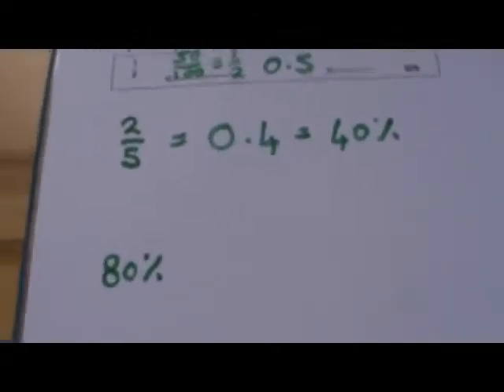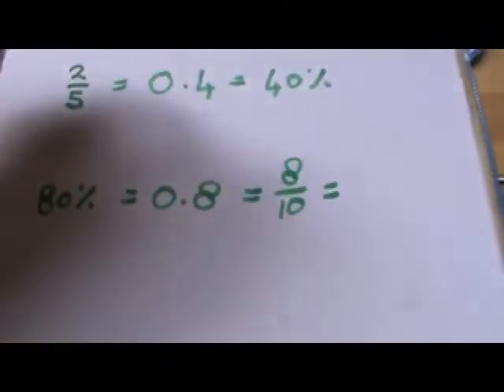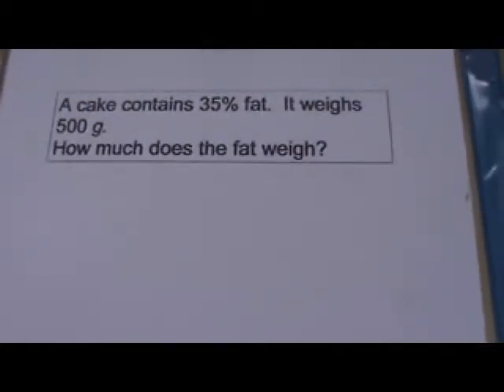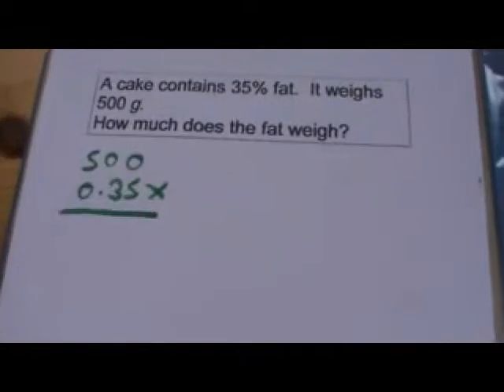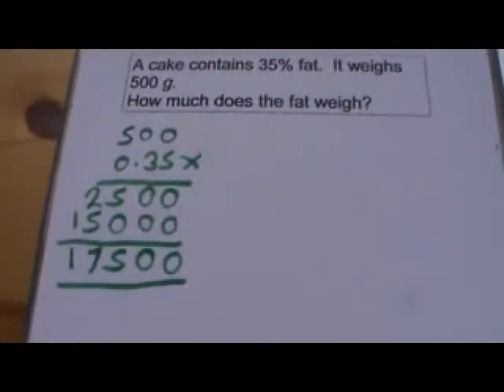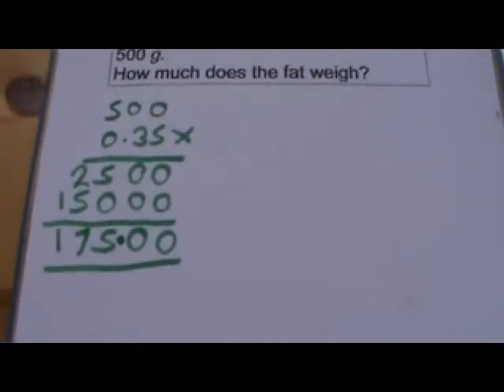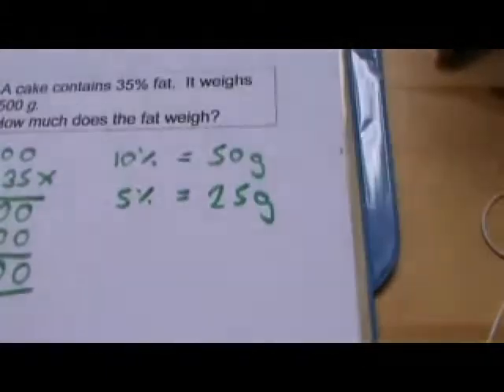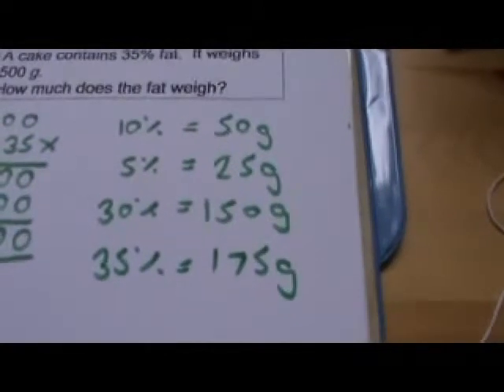Percentages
Changing fractions and decimals to percentages.